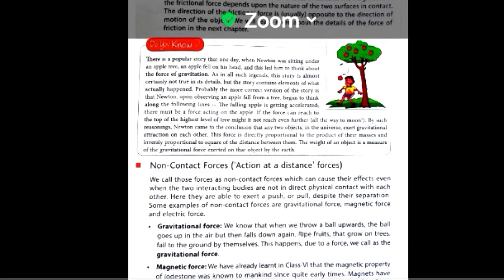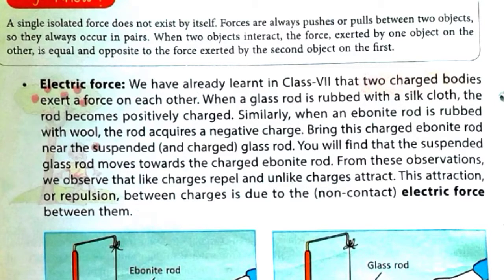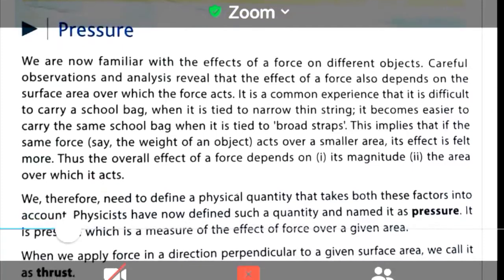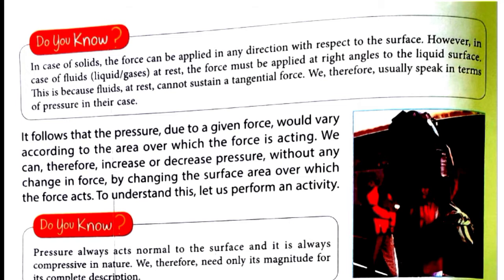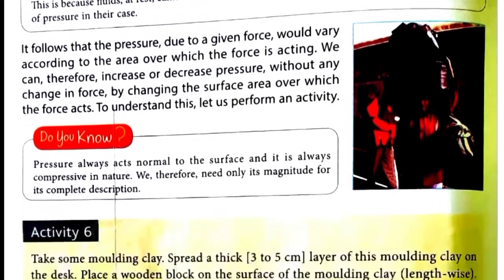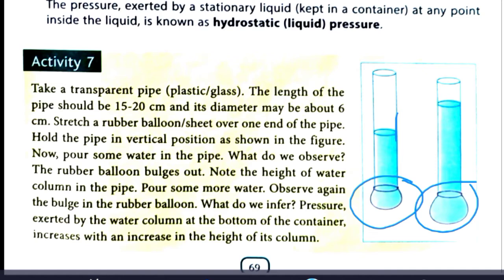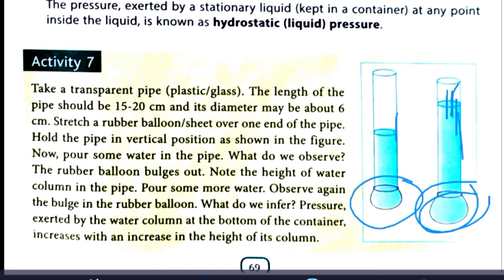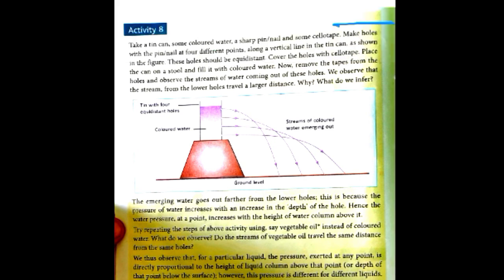CLASS 8 P-3 CH-4 FORCE AND PRESSURE VIDEO BY NEERU MAM